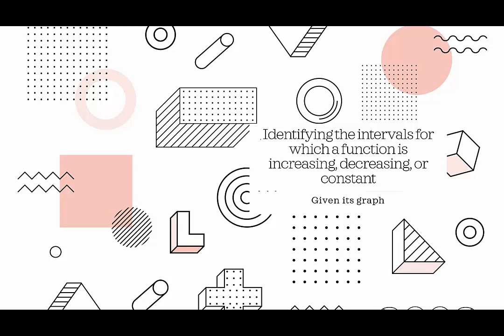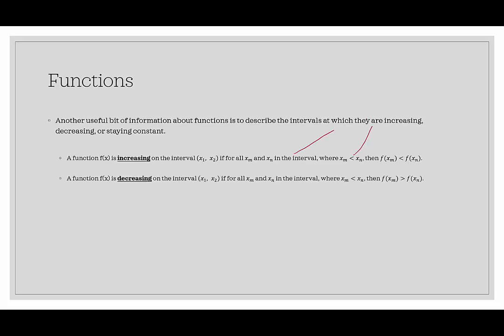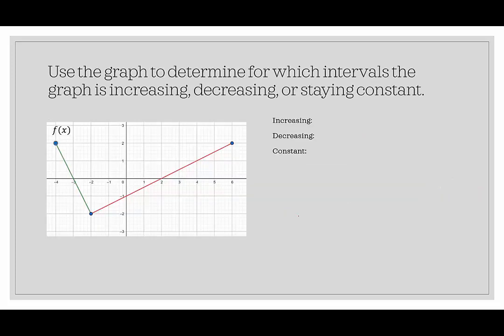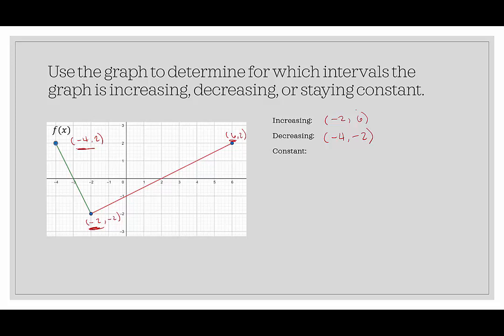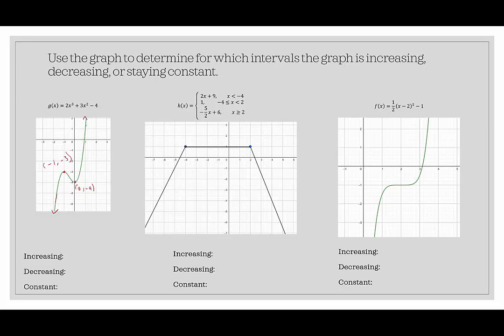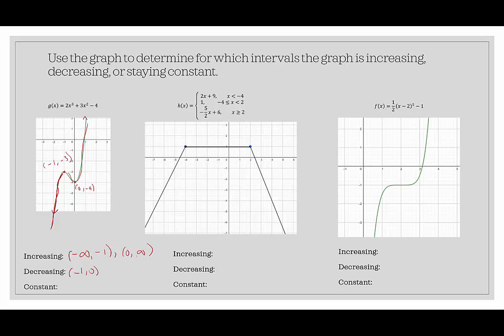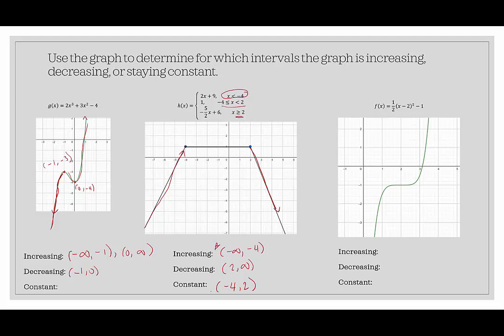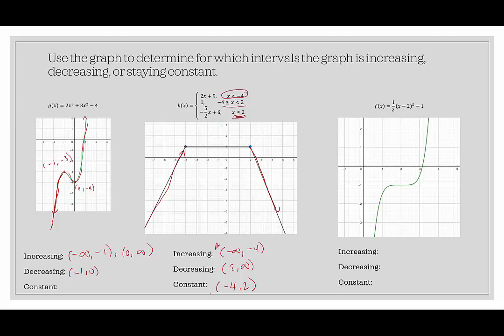[SL]Identifying Intervals for which a Graph is Increasing, Decreasing, or Constant